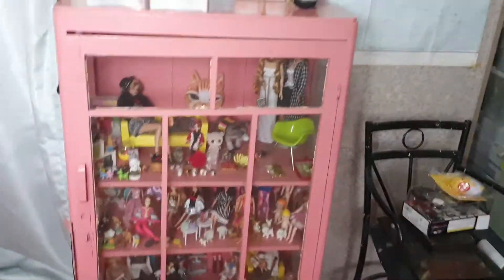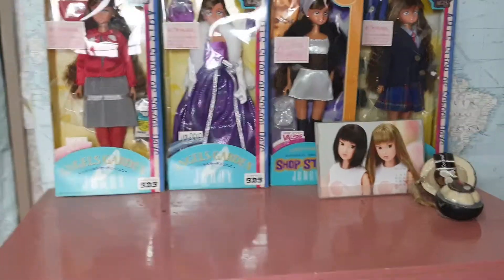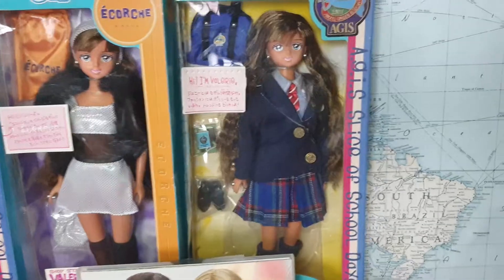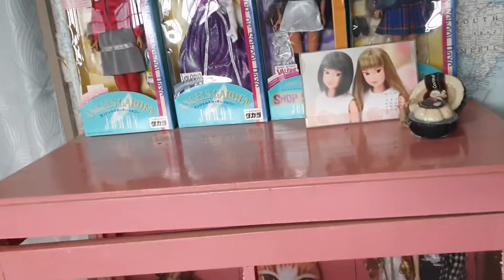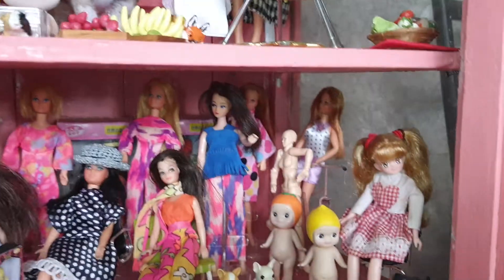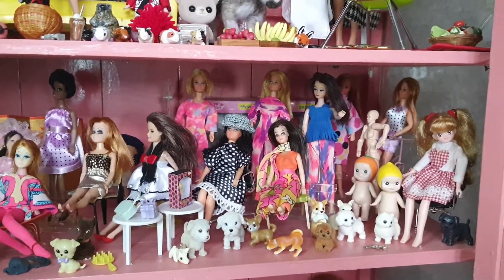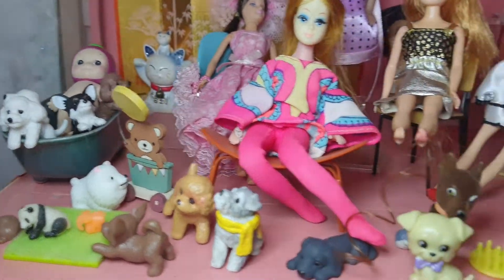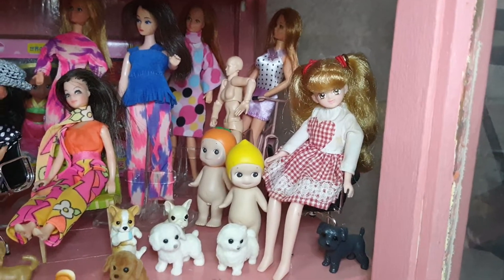The pink cabinet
Jenny friends, Dawn and Rock Flower dolls, assorted mini animals and accessories